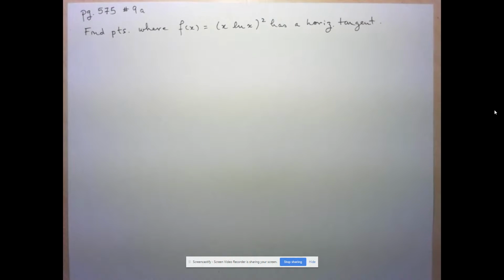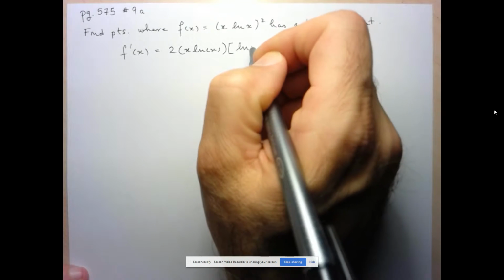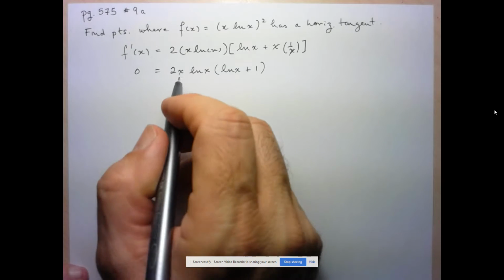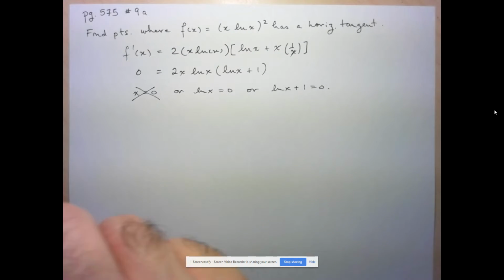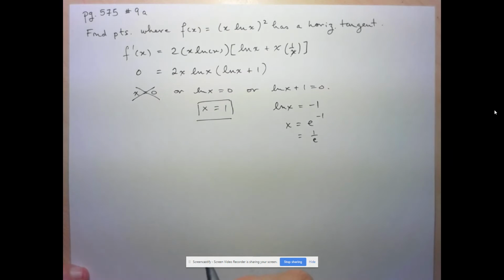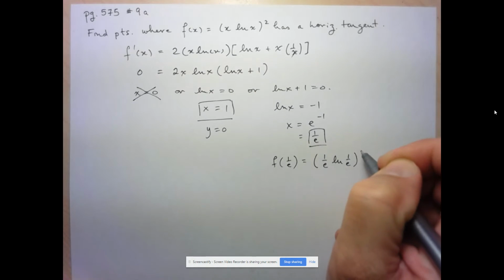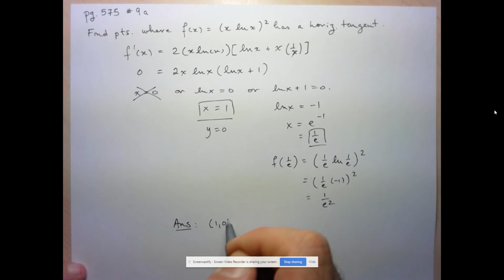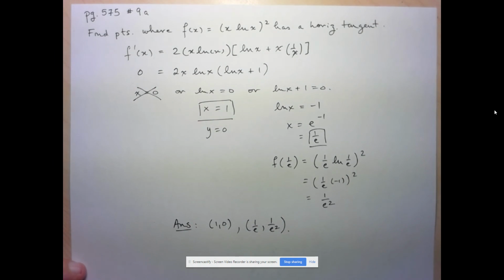MCV4U pg 575 # 9a